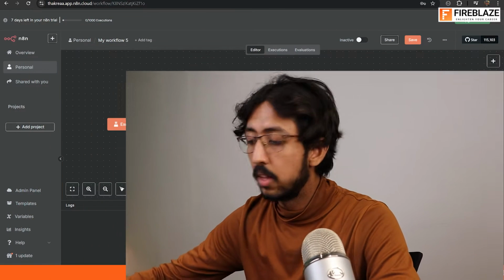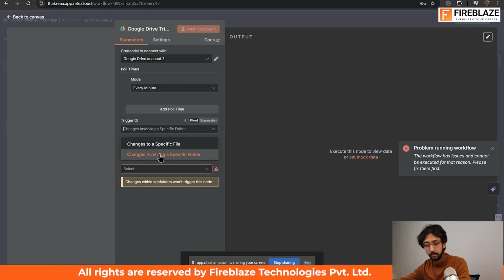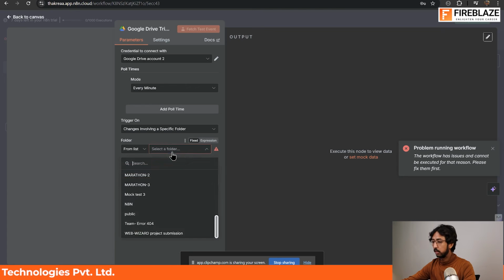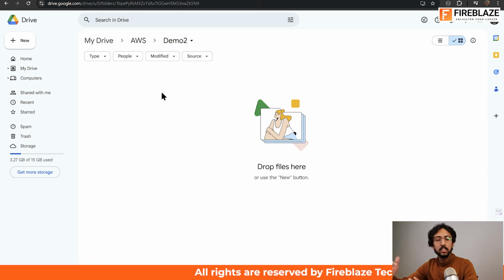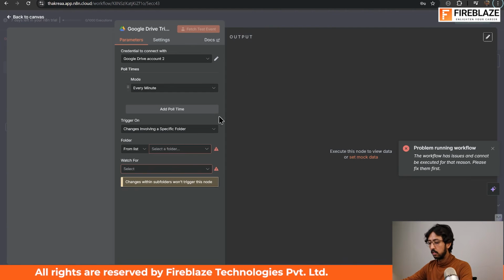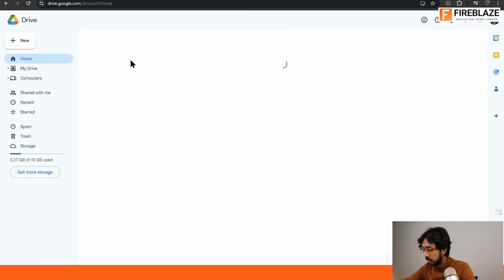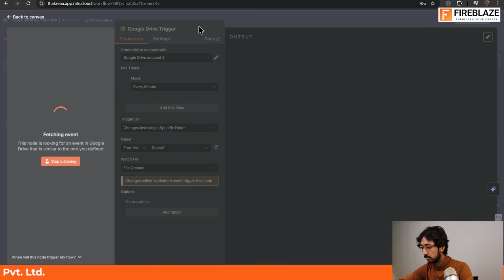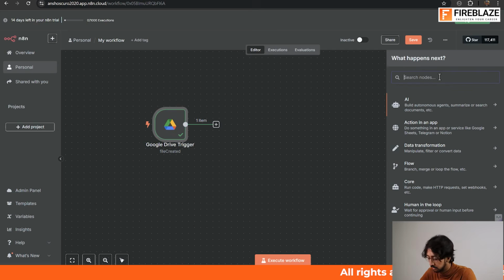File Creation Update | Fireblaze AI School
In this video, we’ll dive into the File Creation Update process inside Workflow 1: The RAG Pipeline + Google Drive Workflow using n8n.
You’ll learn how to automate file creation, updates, and data handling dynamically within your AI-powered workflows.

✨ What you’ll learn in this video:
✅ How to create and update files automatically in Google Drive using n8n
✅ Connecting your RAG pipeline with file storage for seamless data flow
✅ Handling structured and unstructured data efficiently
✅ Best practices for managing large-scale document updates
✅ Integrating vector databases, embeddings, and file versioning in a single automation

📜 NASSCOM-approved certification
🤖 Hands-on learning with n8n, APIs, and AI workflows
🎓 Build real-world automation skills that connect AI, data, and cloud systems seamlessly.